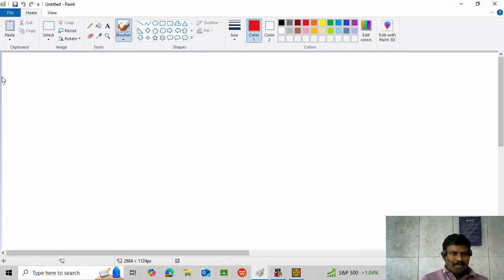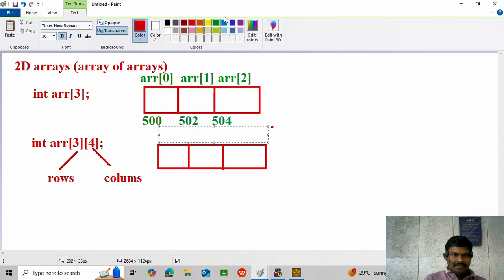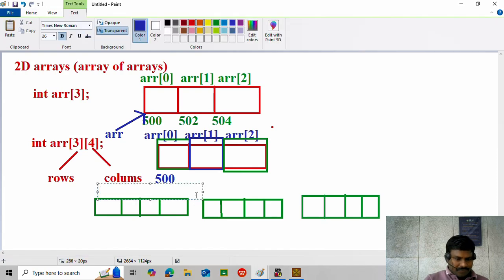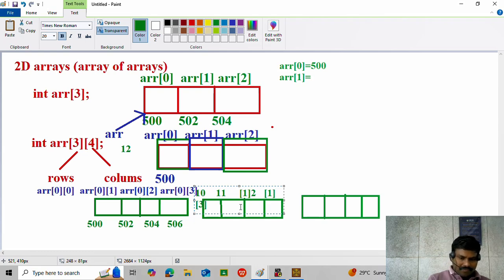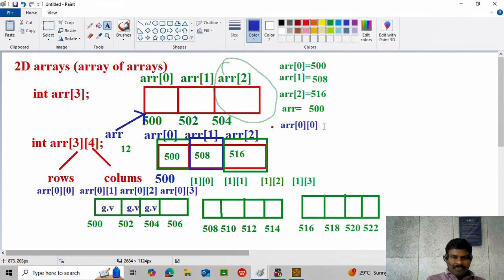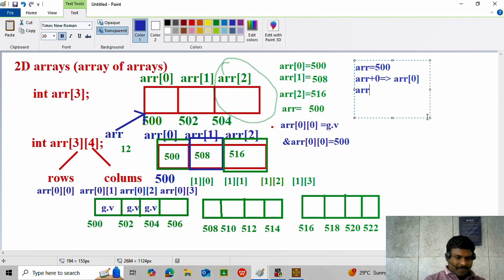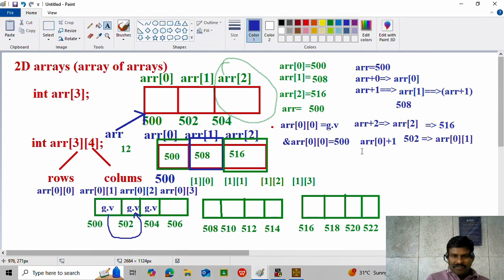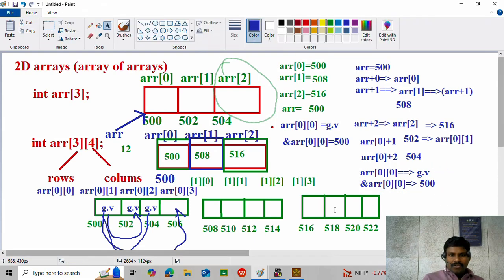Two dimensional array in C language with pointers part 1